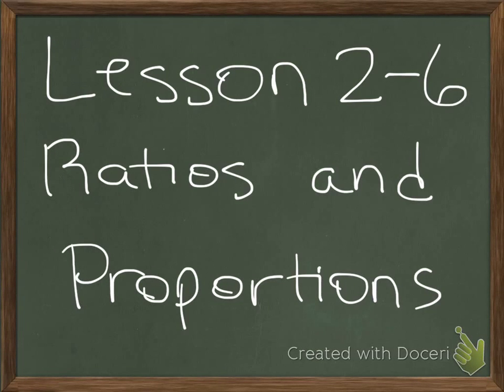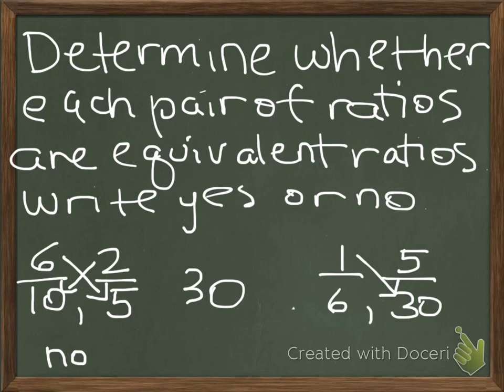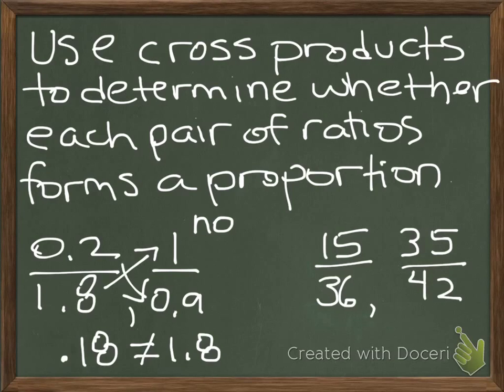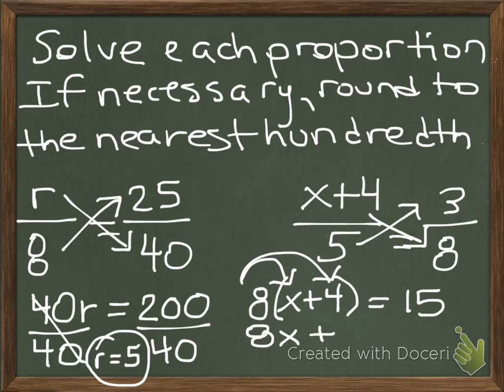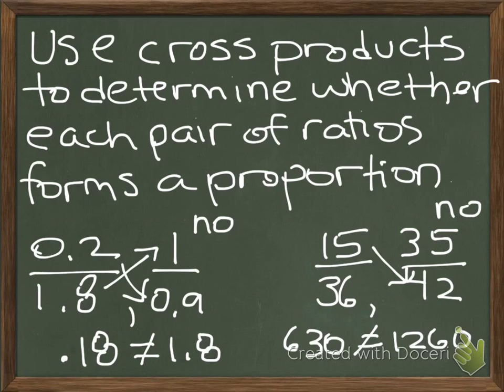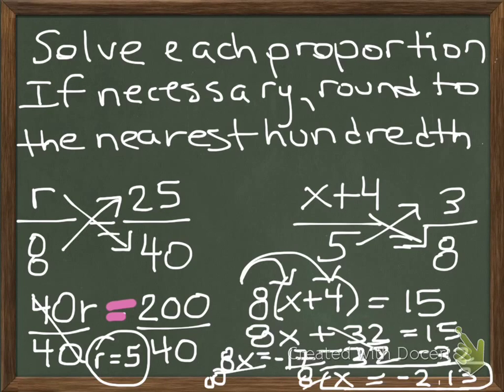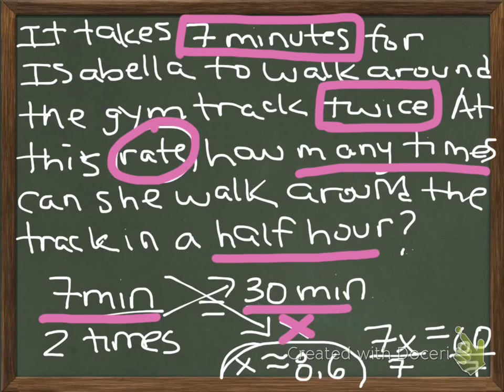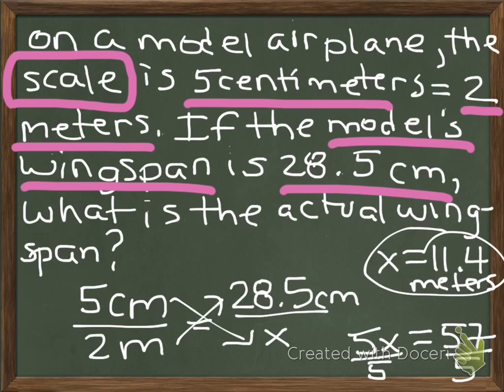Algebra Lesson 2-6